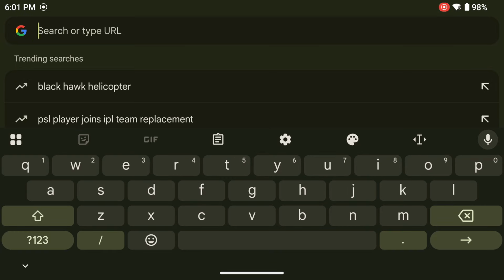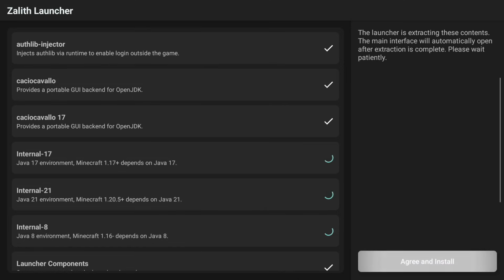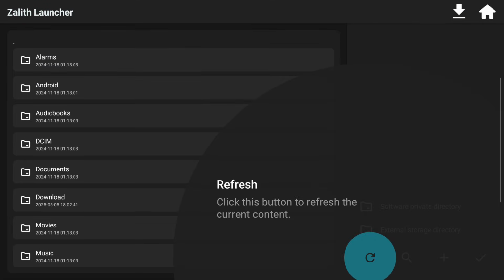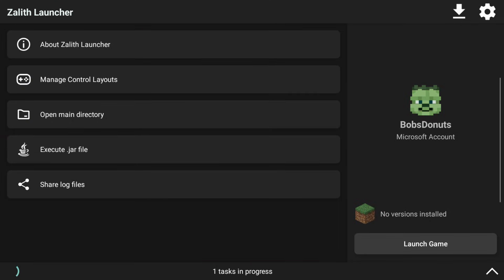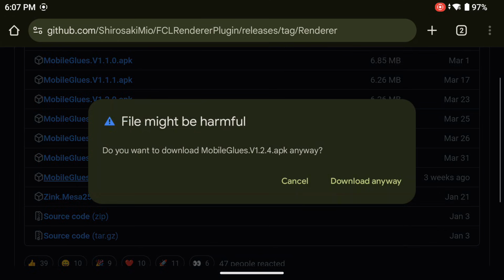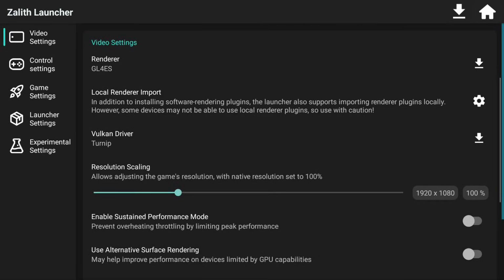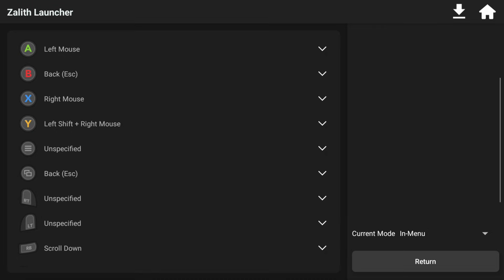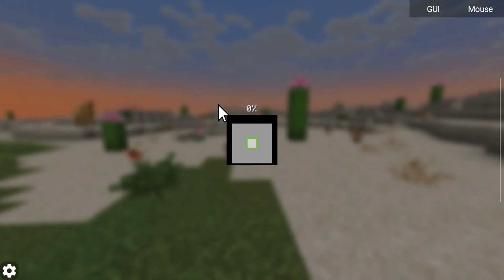How To Play Java Minecraft On Android - Using Zalith Launcher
Check the new playlist which has a bunch more official guides and are better explained/updated below!

To play Minecraft: Java Edition on Android using Zalith Launcher, you must own a legitimate copy of Minecraft: Java Edition purchased from the official Minecraft website.
Minecraft’s EULA allows you to download and play the game after purchase, but redistribution of Minecraft files is not permitted without authorization from Mojang/Microsoft.
Zalith Launcher is a third-party launcher and is not created, endorsed, or supported by Mojang or Microsoft. Users are responsible for following all licenses and terms when using third-party software.
For comparison, MojoLauncher is another third-party Minecraft Java launcher available on the Google Play Store:
📌 This content does not constitute legal advice. Always review the official EULA before using third-party software.